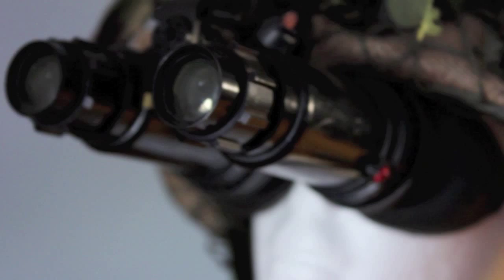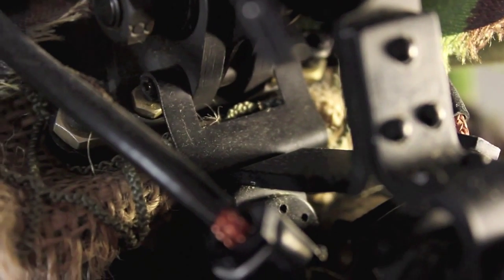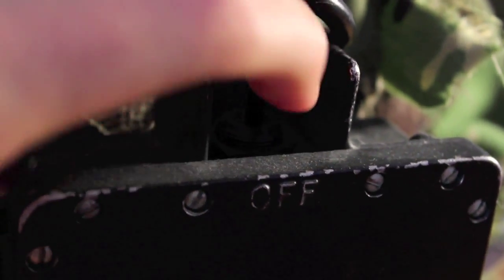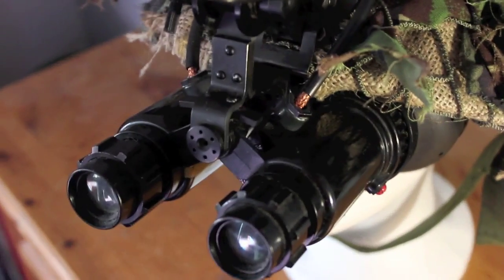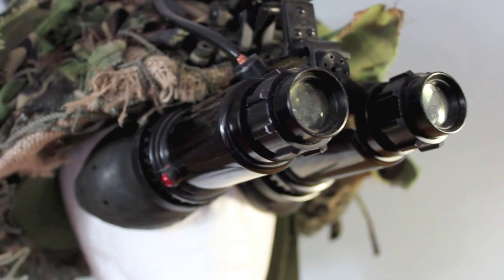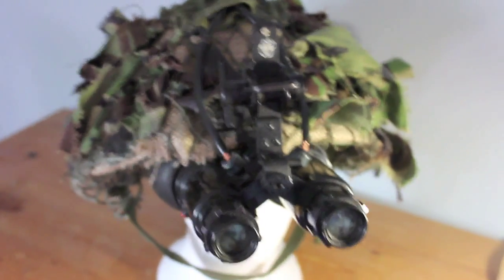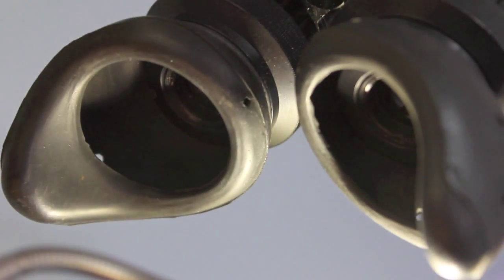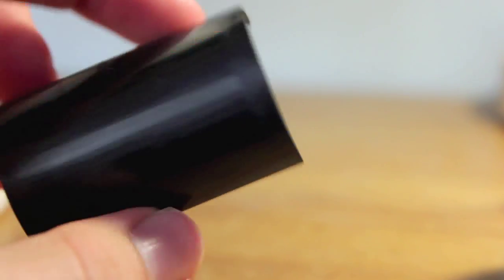British MK. 1 Infra-red Night Vision Aids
This is a video about a pair of old British night vision goggles, from around the 1970's/80's. Hope you enjoy! :)